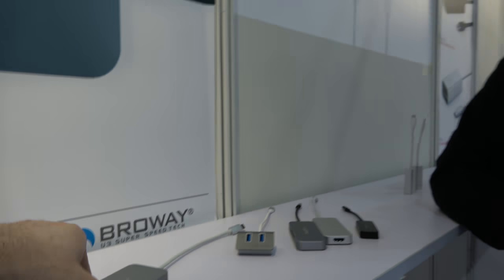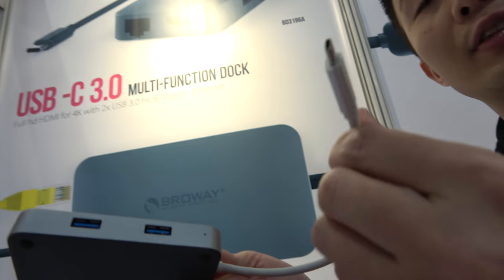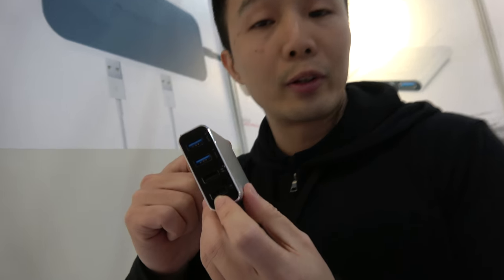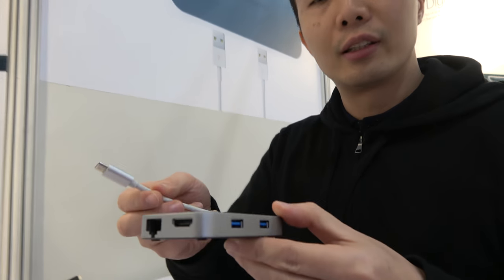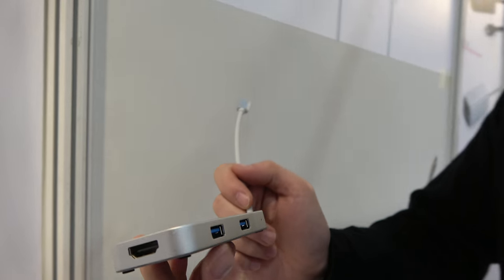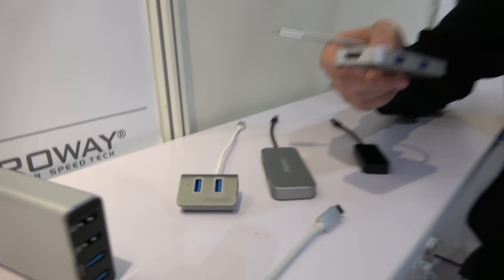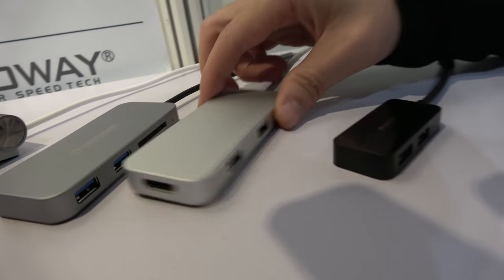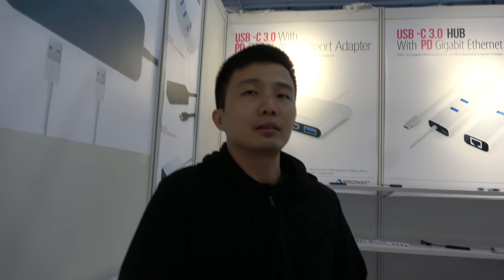Broway USB Type-C Hub Adapters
Broway makes a variety of USB Type-C adapters. These adapters include hubs for USB 3.0 type a, HDMI, SD card, microsd, CF card, and ethernet. The devices can offer quick charging while you use the ports. The price for the hubs is generally $8 - 22 and upwards for 1,000 pieces.